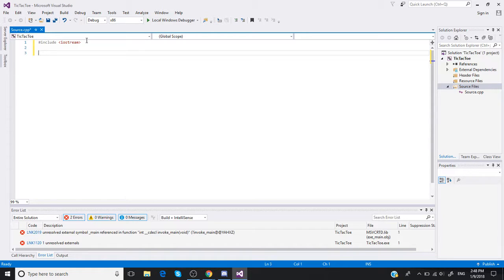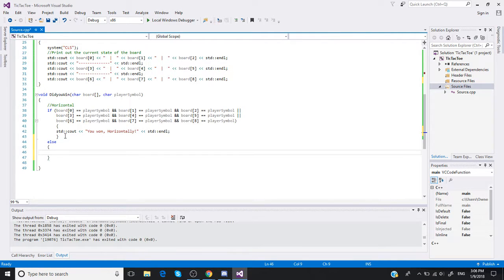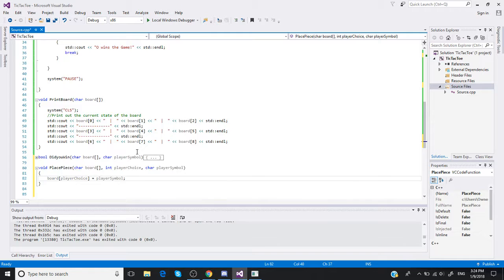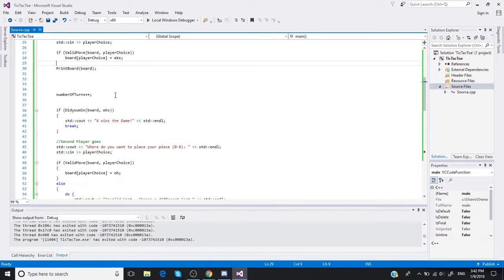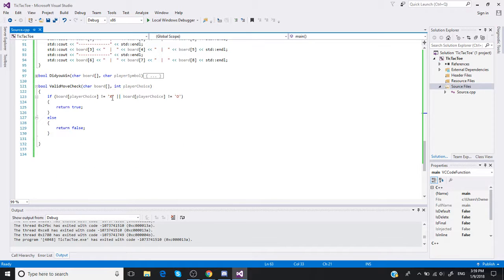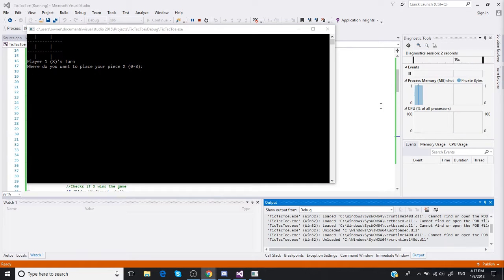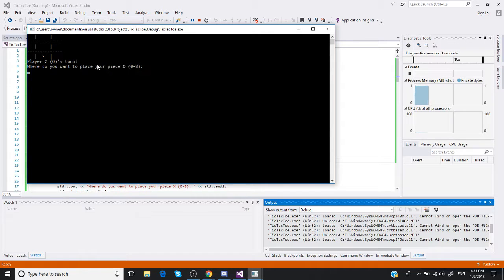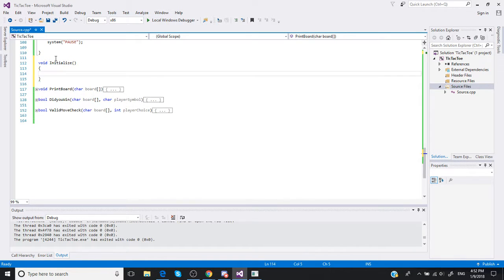Let's Program - TicTacToe in C++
Making a 2 Player TicTacToe Game in C++.
**Remember you can watch it in 2X speed :P